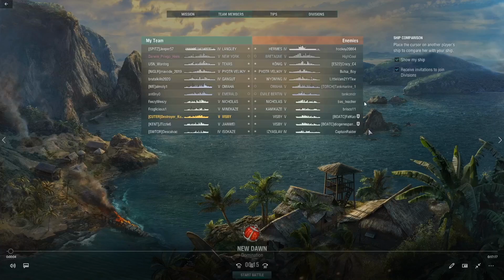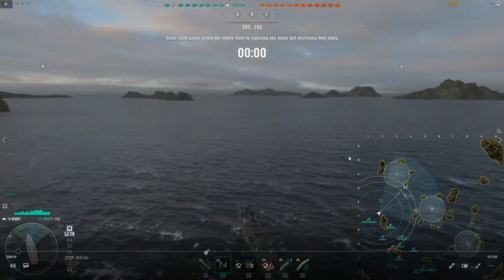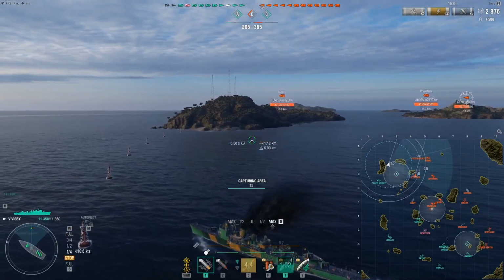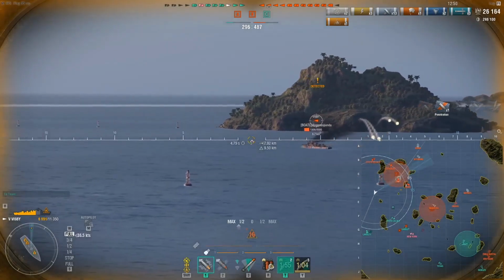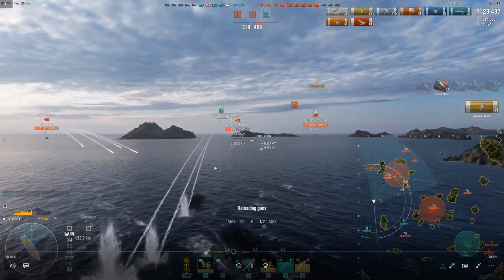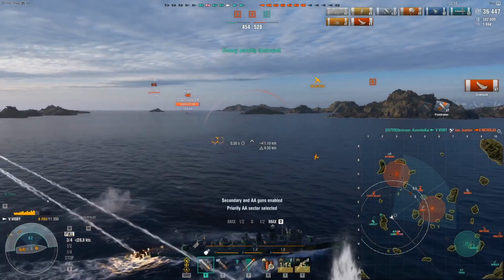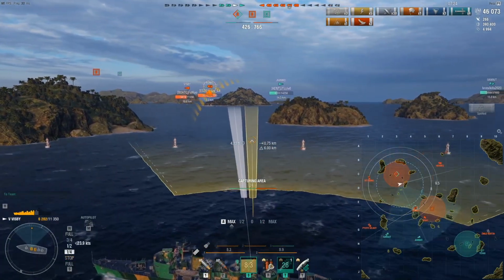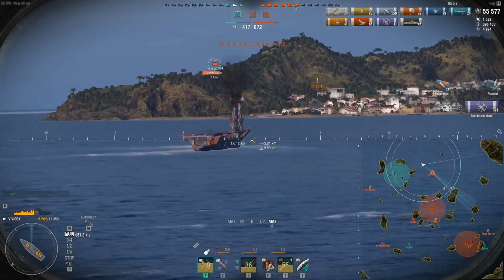Visby Introducing the Tech Tree European DDs